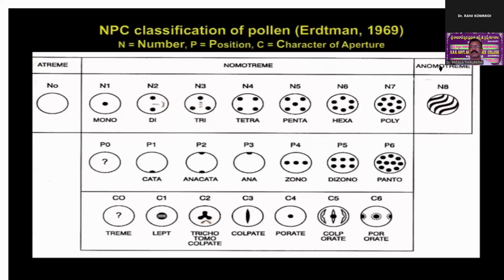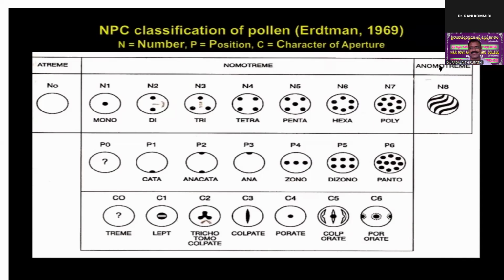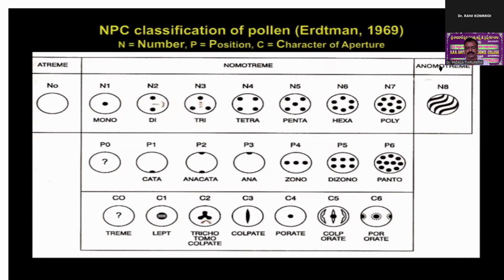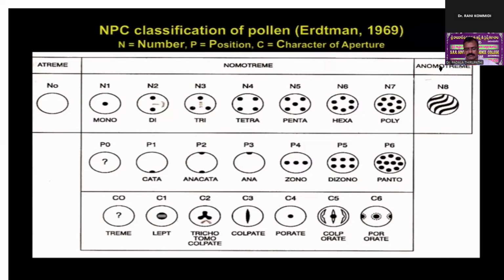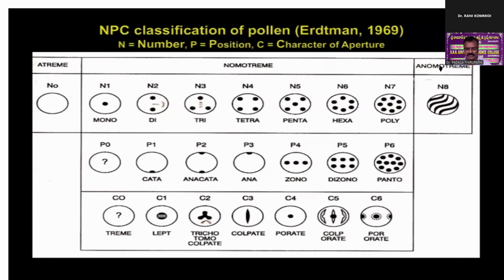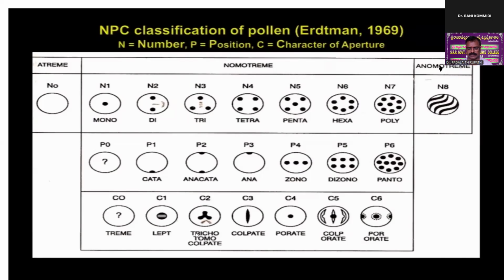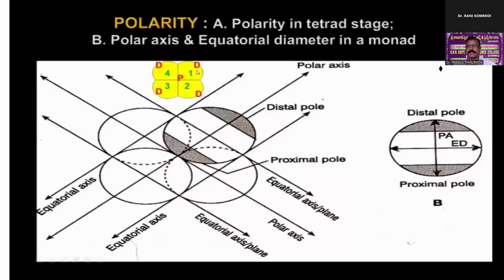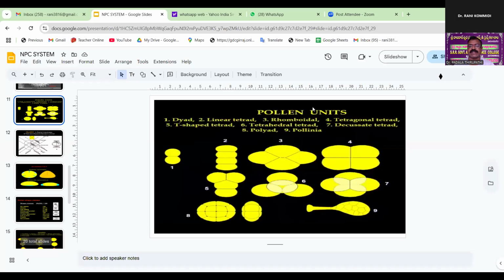CPGET-2025 JL/DL/GURUKUL /PGT - PALYNOLOGY - POLLEN CLASSIFICATION- NPC SYSTEM - DR.K.RANI